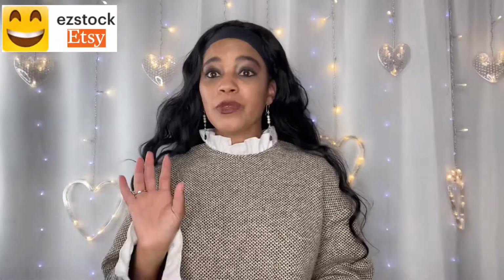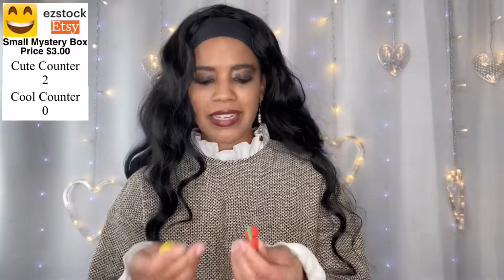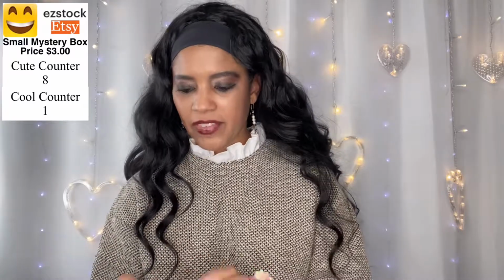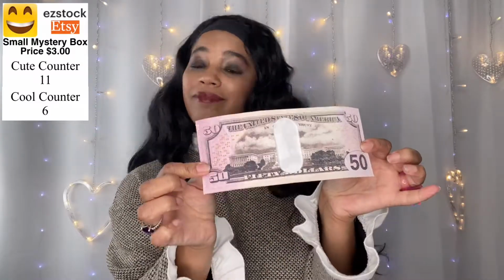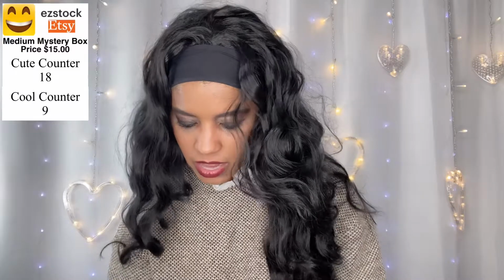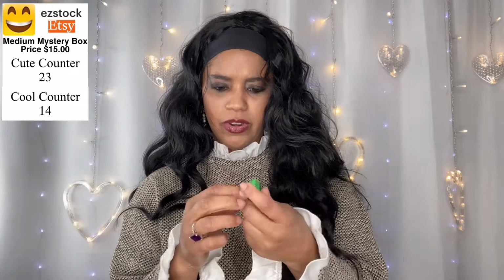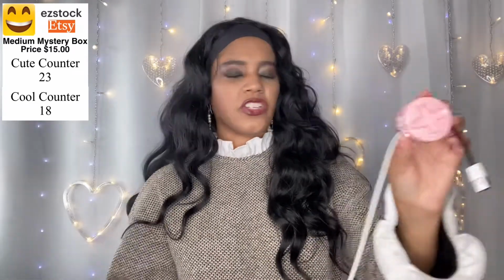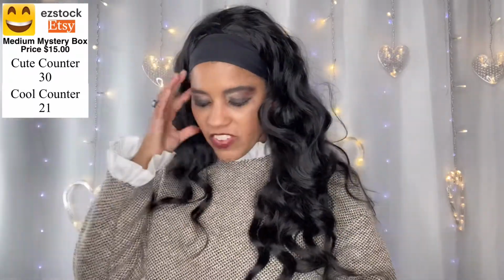Etsy Mystery Box Unboxing & Review! What the HECK is this stuff?!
In today's Surprise Sunday, I will be sharing an Etsy Mystery Box Unboxing & Review. It is no secret I am a mystery box junky so I decided to check out Etsy and see what kind of mystery boxes they had for sale. This is the first round that I got from a company called ezstock. I have another round coming very soon (they forgot to mail it out) so look forward to more of these from Etsy. I like to do the Unboxing live and with a real reaction to the things I am seeing then, I will do a review of the boxes at the very end of the video. I hope you enjoy this video.

0:00 Intro
0:33 About ezstock
2:09 Mystery Box 1
7:46 Mystery Box 2
13:30 Review
14:41 Outtakes